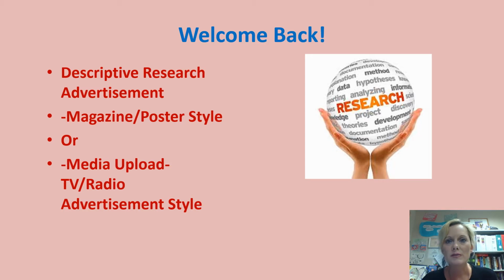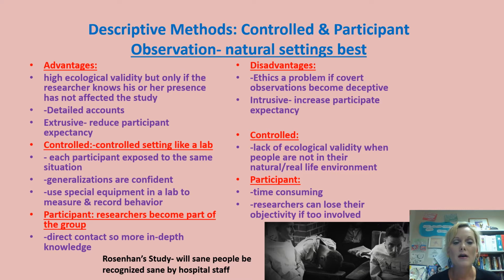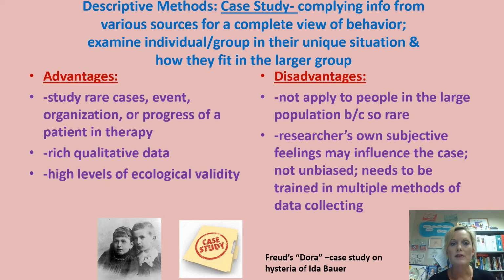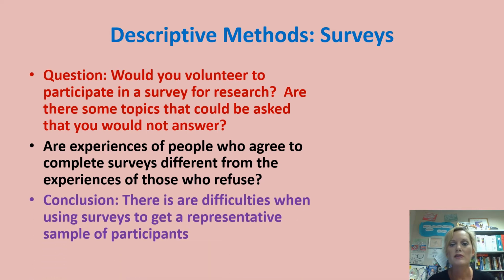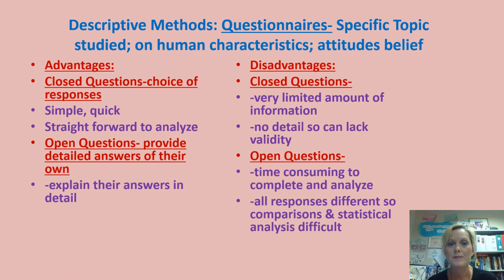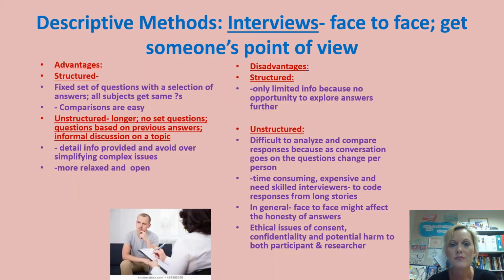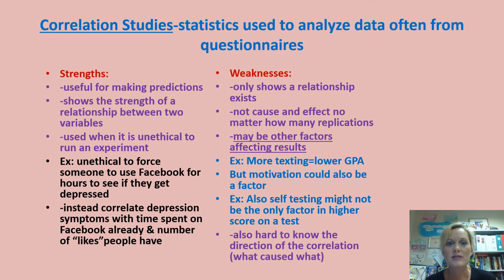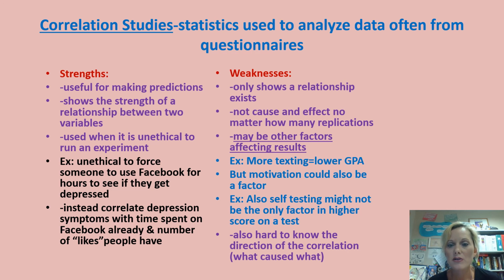AP Psychology Chapter 1 Section 3 Descriptive Research Adv and Dis Lecture